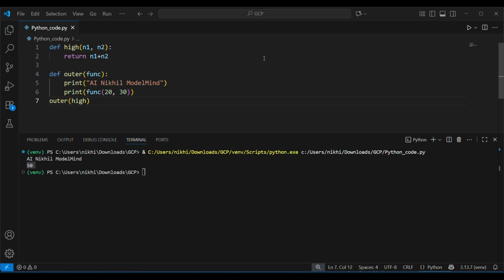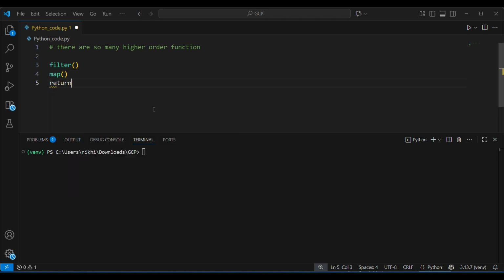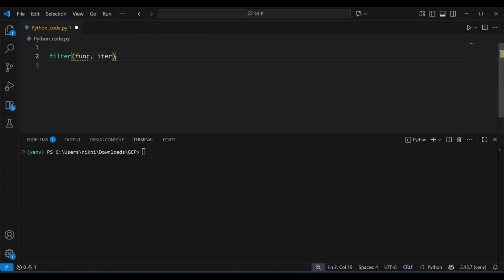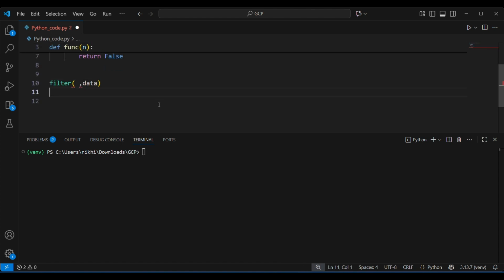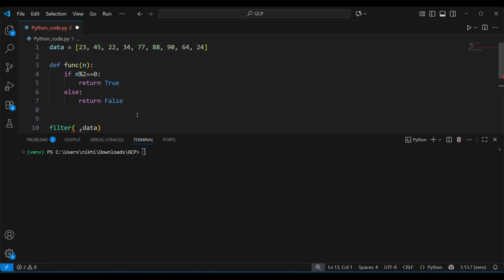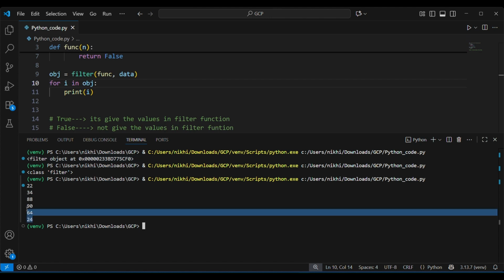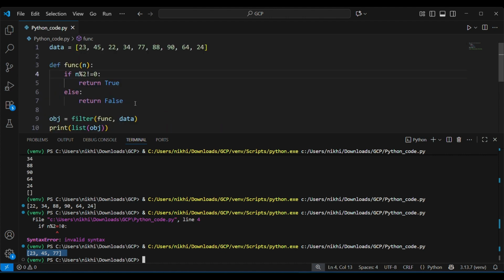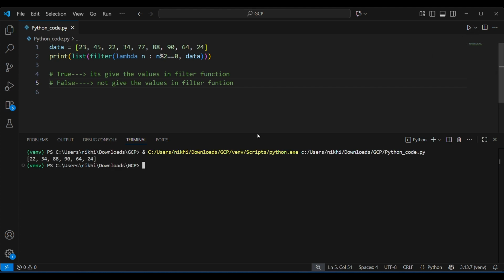Python filter() Function Explained with Examples | Python Basic To Advance | AI Nikhil Model Mind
🧠 In this video, you’ll learn everything about the filter() function in Python — one of the most useful built-in functions for filtering data efficiently.
The filter() function allows you to filter elements from an iterable (like a list or tuple) based on a condition, returning only the elements that meet that condition.

✅ What you’ll learn in this tutorial:

What is the filter() function in Python?

Syntax and how filter() works

Using filter() with lambda and normal functions

Practical coding examples with lists and tuples

Real-world use cases of filter() in Python programs

By the end of this video, you’ll clearly understand how to use filter() function to write clean and efficient Python code.